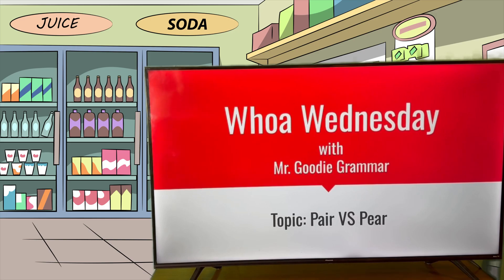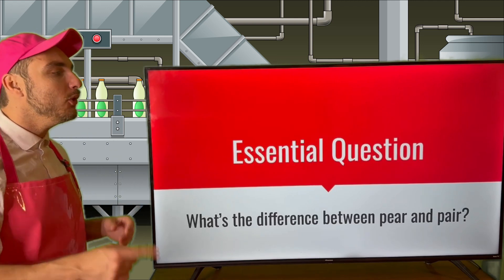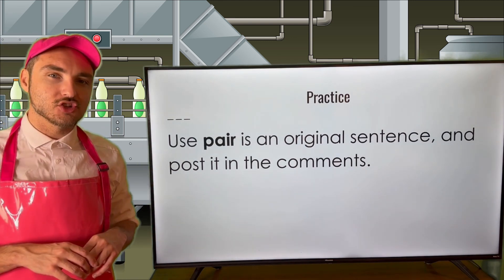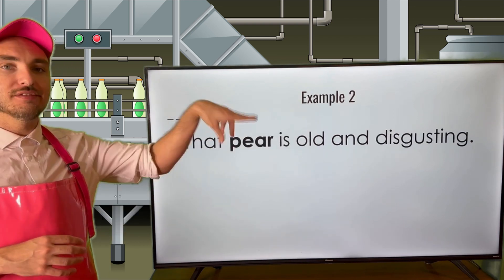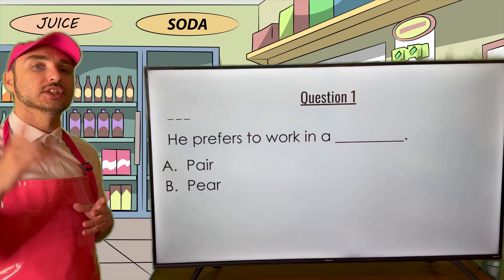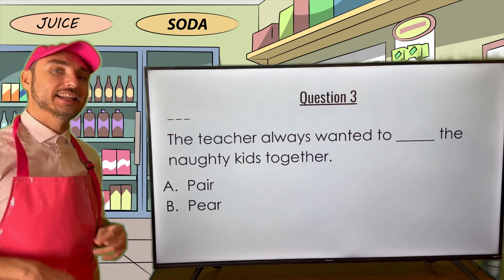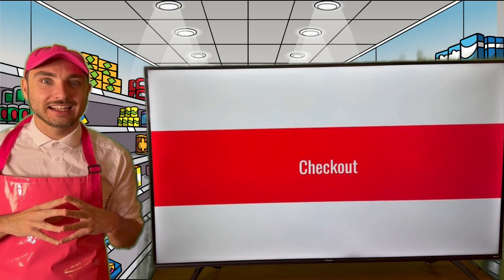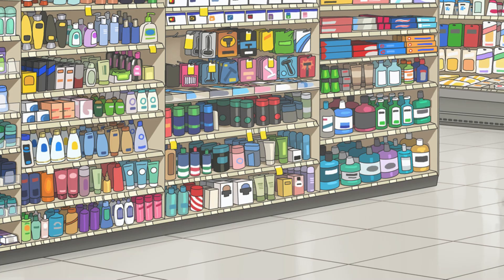Whoa Wednesday 87: Pear Vs Pair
Learn English! Welcome to General Grammar! In this episode, Mr. Goodie Grammar dives into the world of PEAR VS PAIR! Whoa! Participate and have a Whoa Wednesday party with us!

Do you want even more fun content? to receive extended episodes, worksheets, PowerPoints, and exclusive video quizzes. Become a Grammar Goodie today!

Note: Some of these episodes contain outrageous and wacky humor that contains but is not limited to potential demonic possession, going to the bathroom in bottles, an addiction to sniffing gasoline, kidney harvesting, slang acronyms, etc. Mind you, these are all in jest and meant to reinforce the concepts with memorable humor (none of the episodes have any vulgarity or anything controversial, just ridiculousness). Please review each video beforehand and determine whether the examples are the type of humor for your class/age group. Again, these are wacky grammar and vocabulary videos for upper-middle and high school students. Enjoy!

Weekly schedule:

Every Sunday: BRAND NEW Word of the Week episode
Every other Wednesday: Whoa Wednesday Live Stream
Every other Friday: BRAND NEW Content episodes